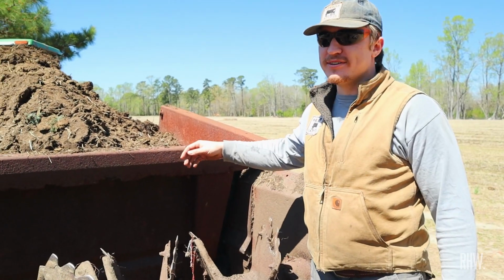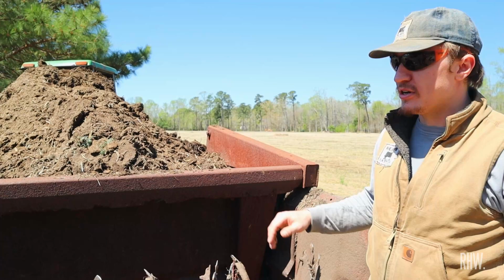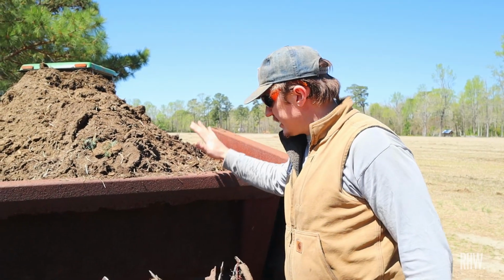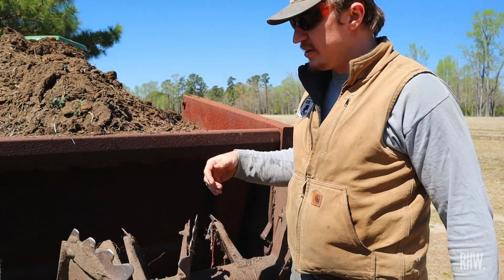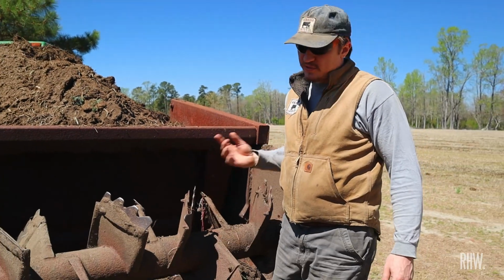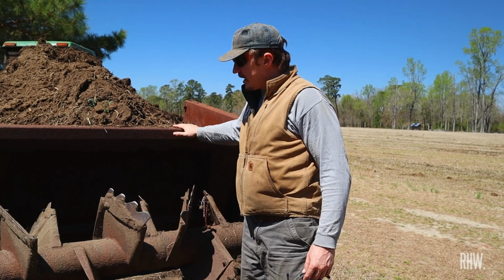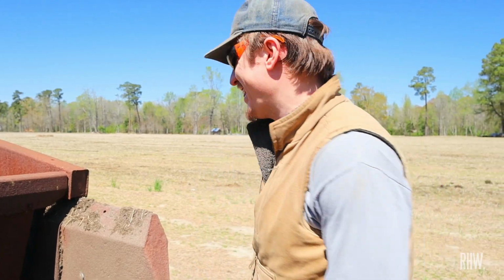Smells Like Money Around Here!!! [John Deere 660 Manure Spreader] | FARM WORK 2022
"When you consider the other choices, 'manure' is actually pretty refreshing."  - George Costanza

It's finally time to load up the John Deere 660 manure spreader and sling a few loads onto the hay field.

Alex points out a couple very interesting things that grow in fertilizer when you let it sit out for a while.

We also get an introduction to another member of the herd - Boo Thang!! Just don't touch her salt block!!